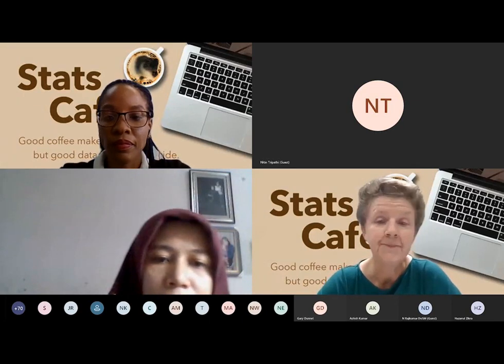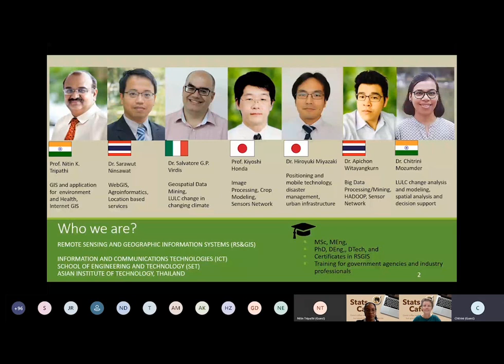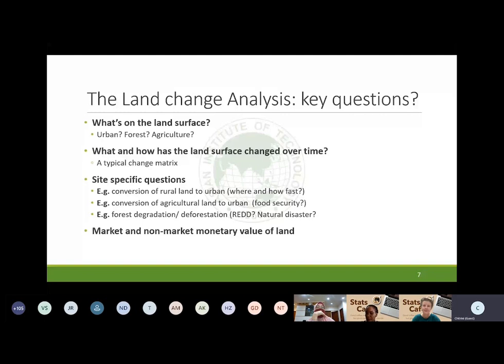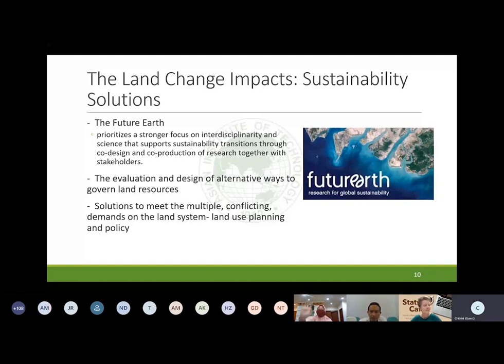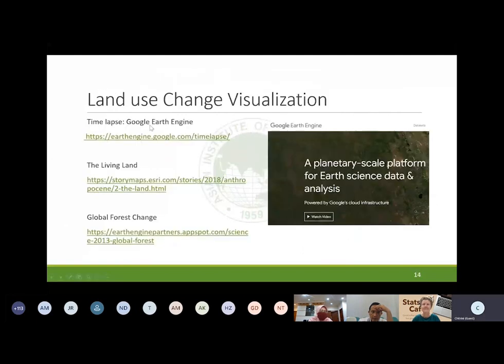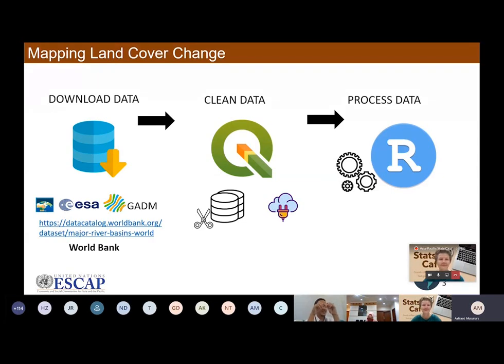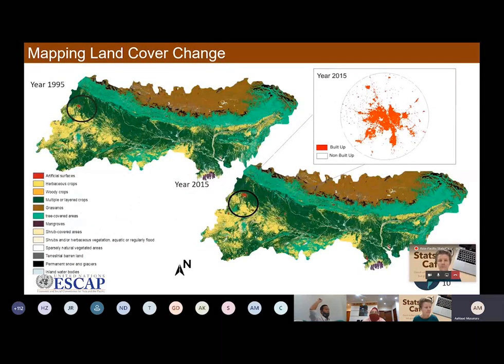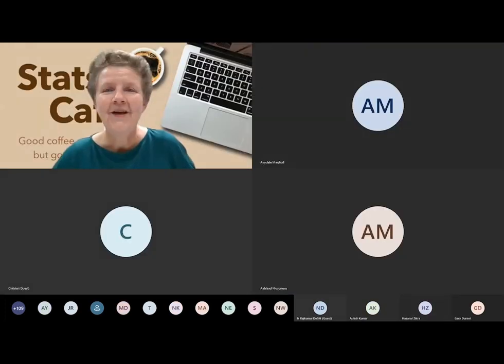Asia-Pacific Stats Cafe series: Mapping Land Cover Change using Remote Sensing and GIS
The eighth session of the Asia-Pacific Stats Café series on "Mapping Land Cover Change using Remote Sensing and GIS" was held on Wednesday 29 July 2020 from 11:00 – 12:00 a.m. (Bangkok Time, GMT+7). It covered: (1) Analysis of land cover change for sustainable development (2) Land cover change automation and (3) Q&A and panel discussion.

The Stats Café was moderated by Rikke Munk Hansen is the Chief of Economic and Environment Statistics at ESCAP and has worked with statistics and sustainable development in Asia and the Pacific for more than 20 years. Presenters at this series are: (1) Chitrini Mozumder is Affiliated Faculty and Research Scientist at Asian Institute of Technology with research interests including remote sensing and GIS applications in environmental monitoring and management, land use change analysis and modelling, spatial analysis and decision support, and (2) Aahlaad Musunuru is working as a Geographic Information Systems (GIS) specialist in ESCAP-Statistics with skills and research interest in remote sensing and GIS applications for monitoring land cover change, ocean accounts and disaster risk assessment.